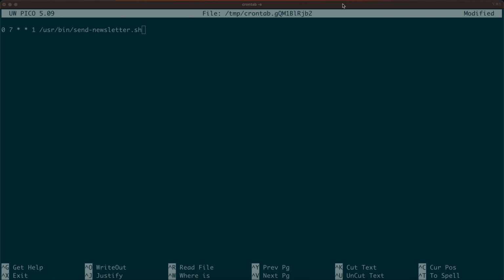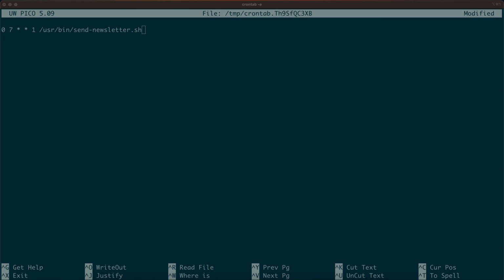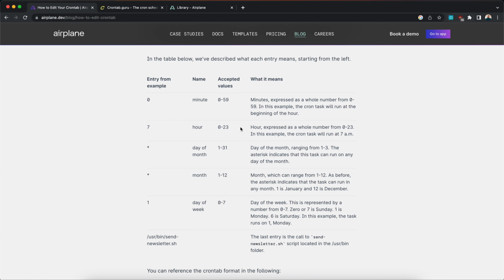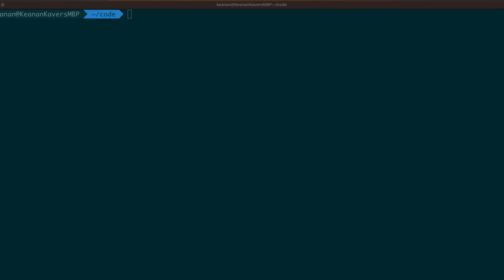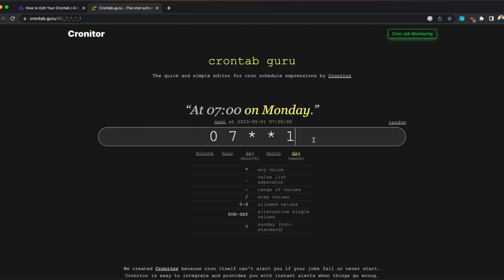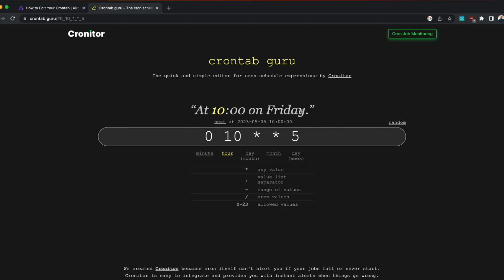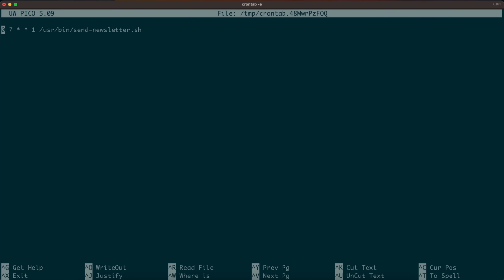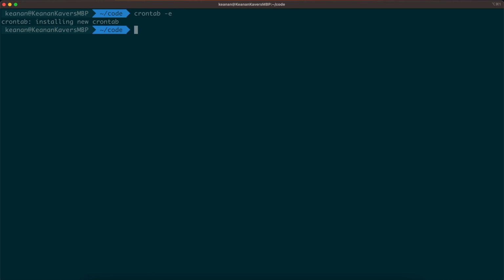How to edit your crontab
In this video, we take a look at what cron is, how to edit your crontab (including how a tool like crontab.guru can help) and then look at how a tool like Airplane can make running scheduled tasks even easier.

For more dev tips and resources, check out the AIrplane blog